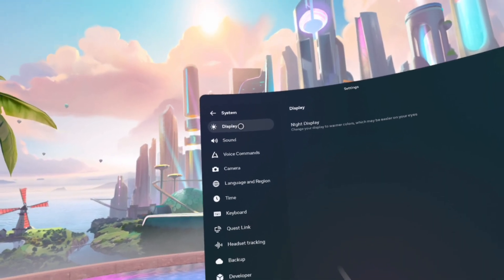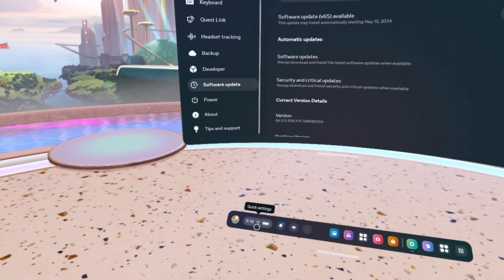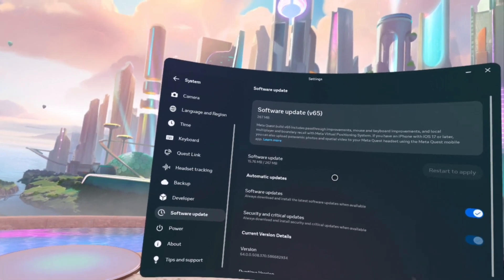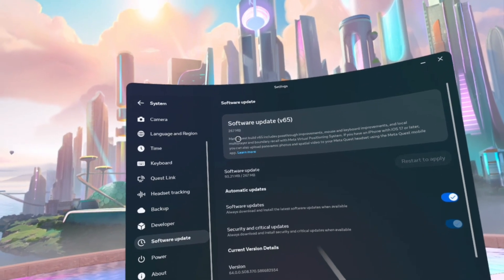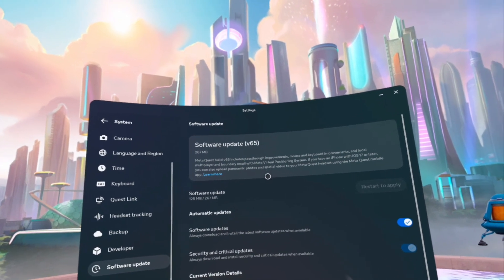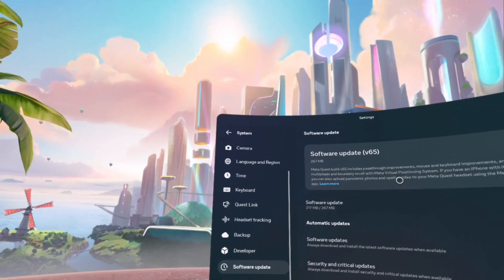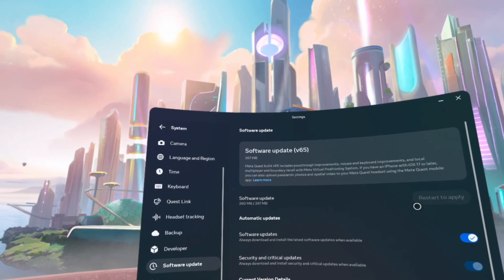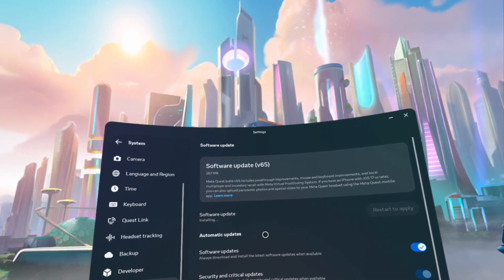How to Update Meta Quest 3 (v65 Overview)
This small guide will show you how to update your Meta Quest 3 to the latest version that is available.

★ PLUGINS & STUFF ★

★ ABOUT ME ★